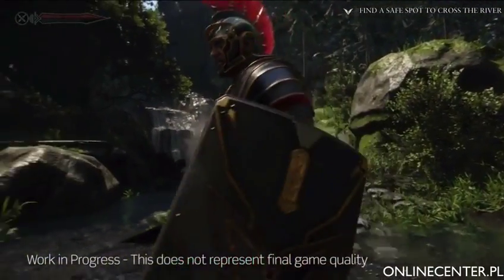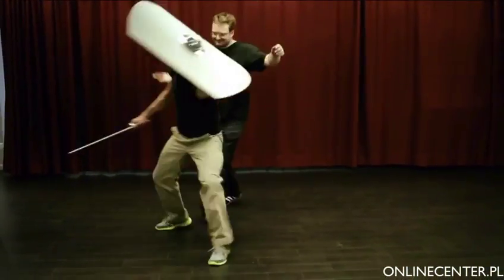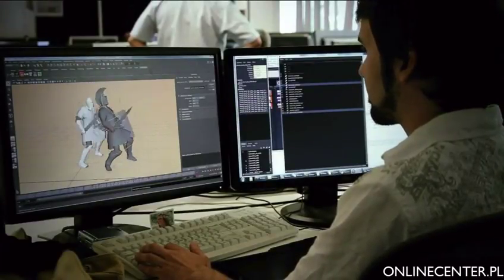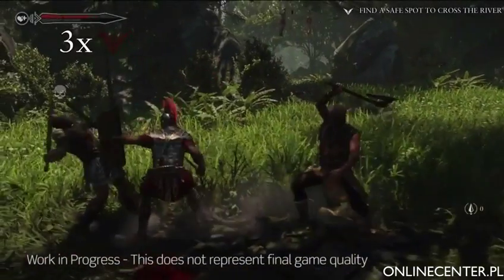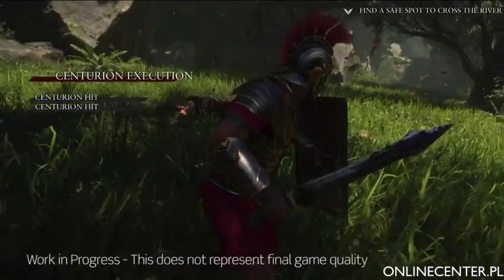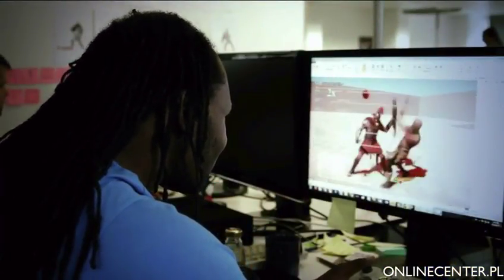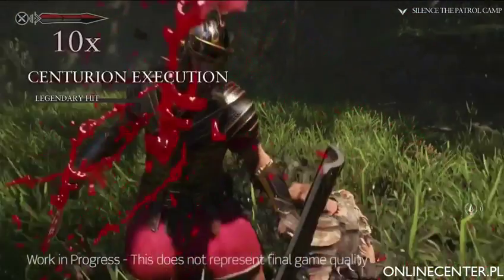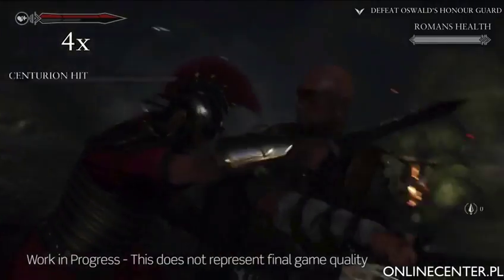Ryse Son Of Rome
Dietro le quinte 2